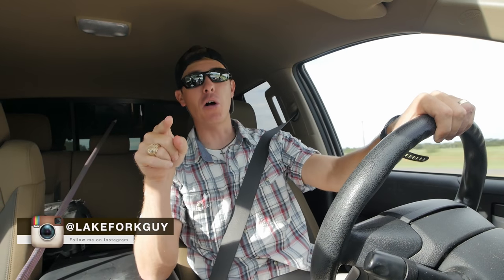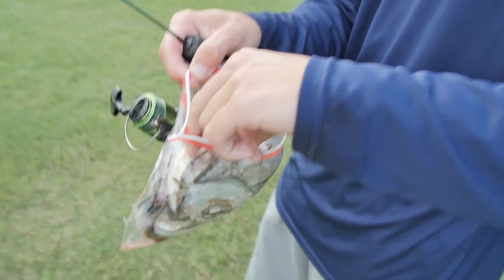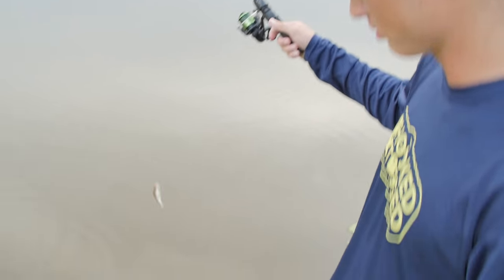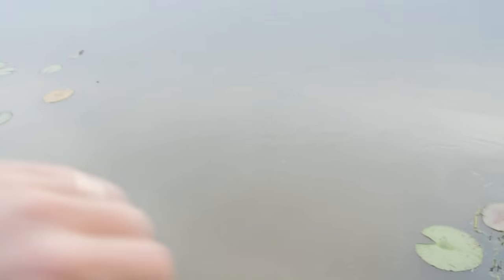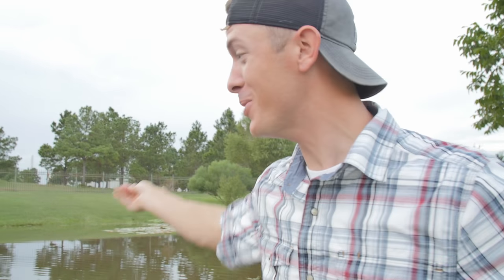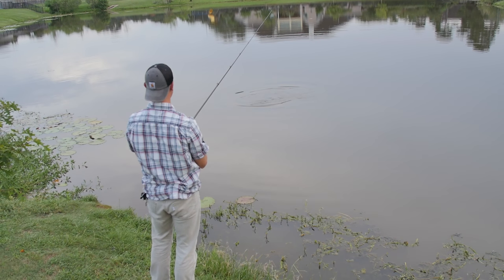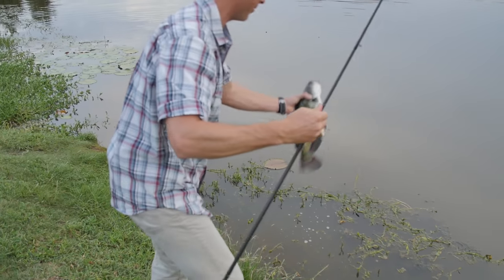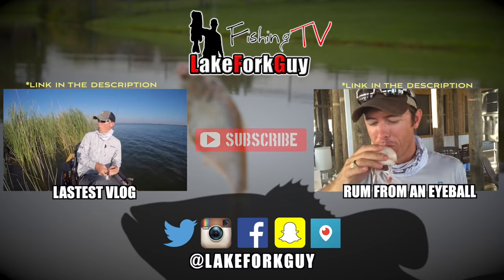Pond Bass Love to Eat Big Shad ft. The Fish Whisperer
The Fish Whisperer and Lakeforkguy collaborate at his Texas bass fishing pond and he show's us tips on how to feed the bass from the bank. The big largemouth bass in the pond love to eat big gizzard shad. The bass will even eat the shad from the fish whisperer's hand sometimes. We were fishing the pond from the bank with a spinning reel that Kyle rigged up and reeling the shad in like a topwater lure. These pond bass got into a fish frenzy and were hitting the shad just like a topwater frog or a buzzbait. I had a big bass around 8 pounds eat a big shad right by the bank! We also threw some catfish pellets out and went fishing for big catfish, but fishing for the bass and watching them hit topwater was the best.

LATEST VIDS

ABOUT LFG
Justin Rackley, known as Lakeforkguy in the fishing world, creates kick ass fishing videos on youtube and other social platforms.  LFG provides fishing tips and techniques for mostly largemouth bass fisheries but also travels to other freshwater and saltwater fishing spots to explore new fish species and fishing techniques to show as many fishing places as possible and help you catch more fish.  Lakeforkguy likes to hang out on any fishing vessel or go bank fishing with his other YouTube Fishing friends and vlog with his Wife Stephanie and french bulldog Winston.

GEAR
CAMERAS